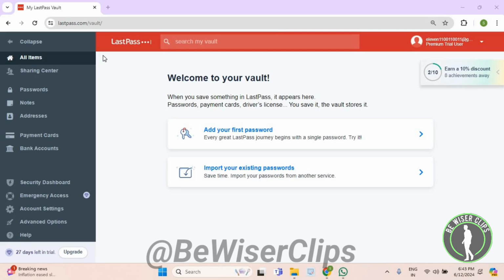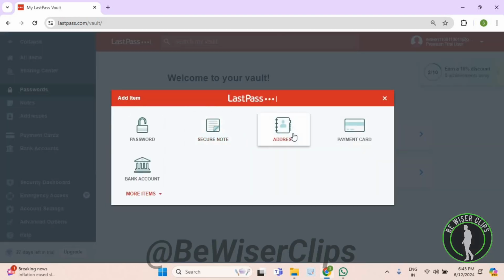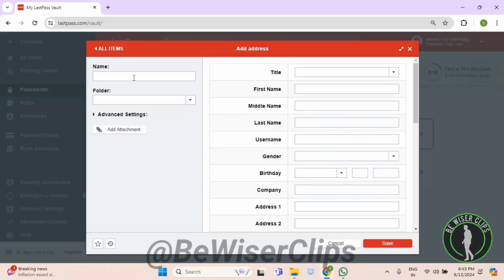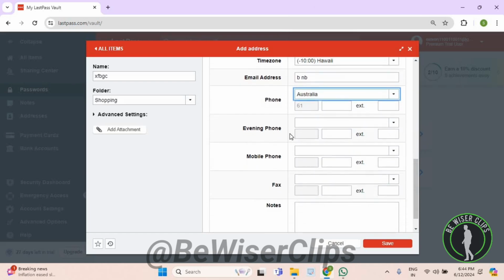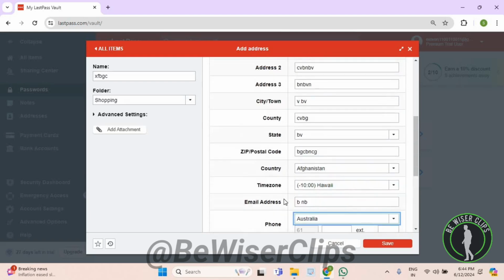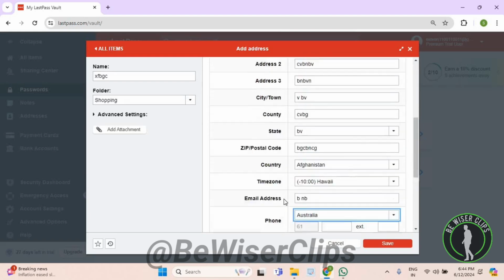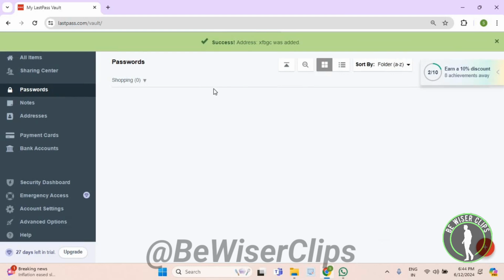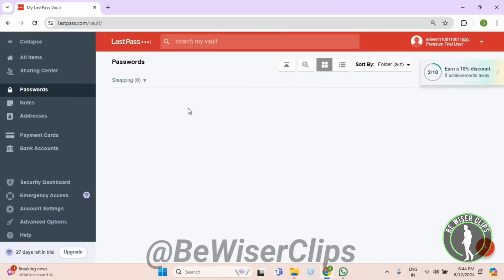How To Add an Address LastPass Tutorials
This video shows you How To Add an Address LastPass Tutorials! Watch this Video till the end to learn How To Add an Address LastPass Tutorials.

Were you able to figure out How To Add an Address LastPass Tutorials Share this with your friends who want To Add an Address LastPass Tutorials.

Problem Solved in this Video-:

What Do you Think of How To Add an Address LastPass Tutorials?